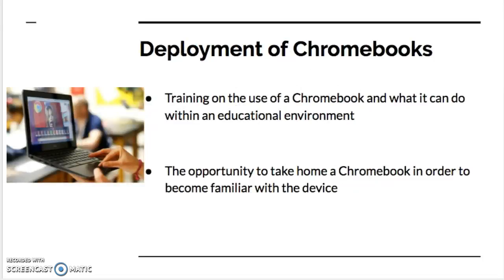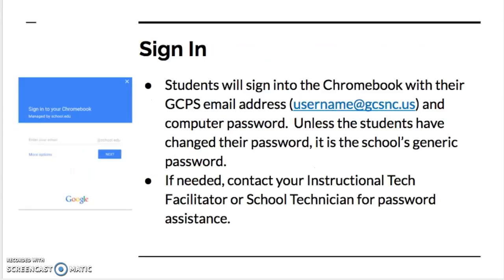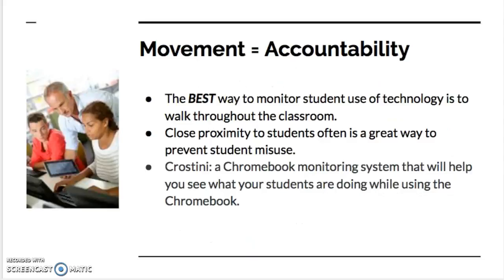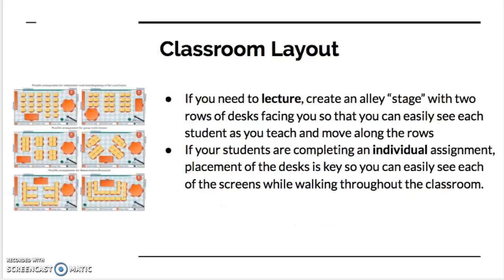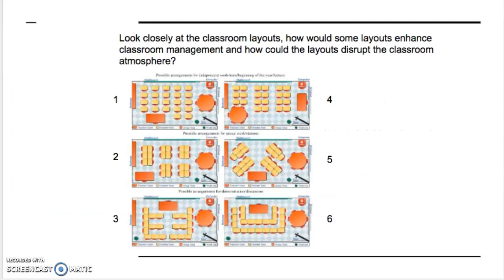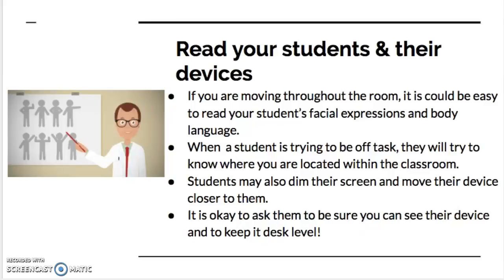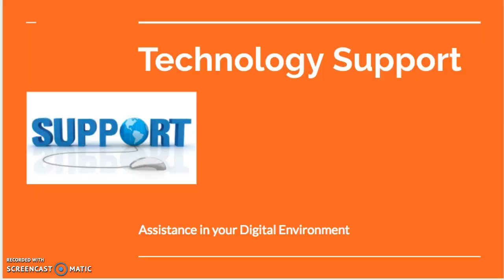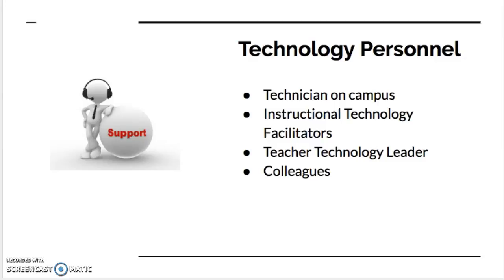Best Practices for Management of Chromebooks